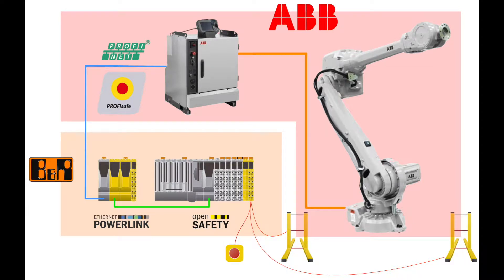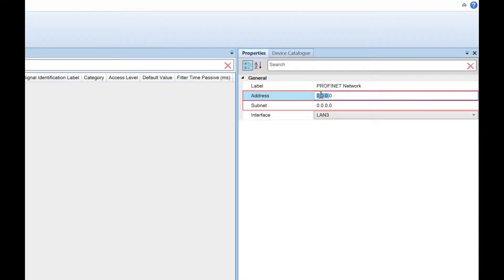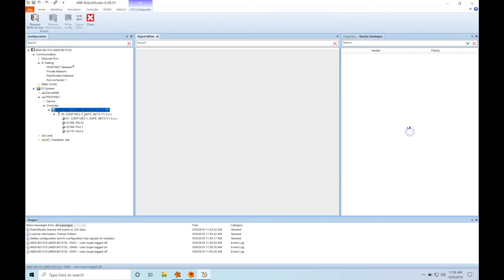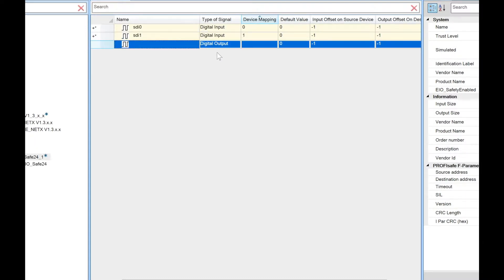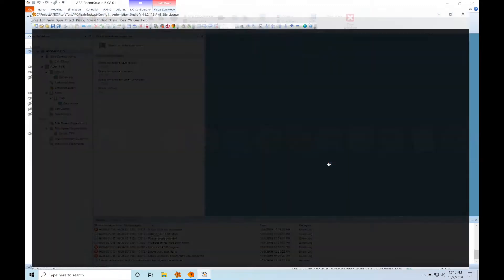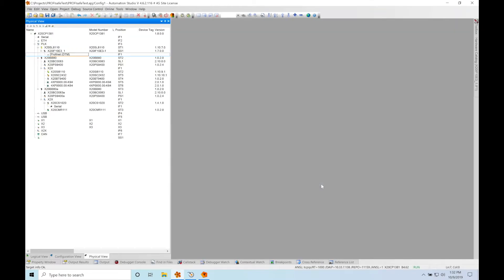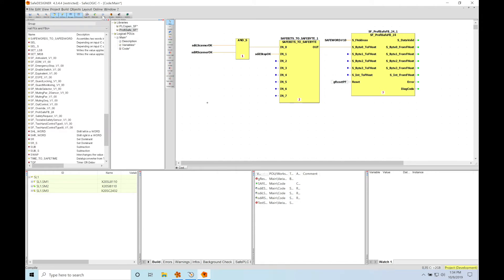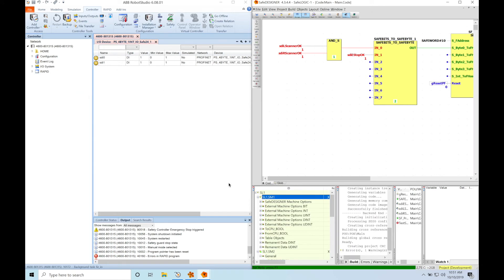Two Brains Are Better Than One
Thanks to New Machine Concept Engineer Jonathan for this detailed explanation of how to fuse two safe brains: SafeMove Pro on IRC5 and B&R Integrated Safety controllers.